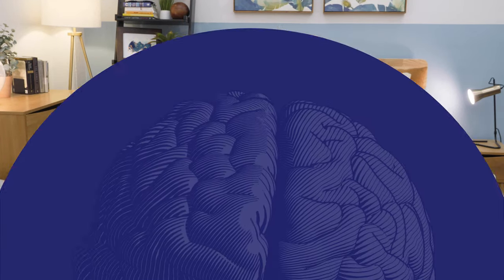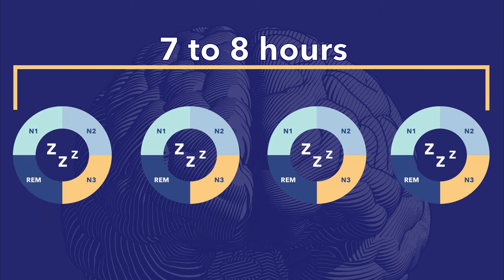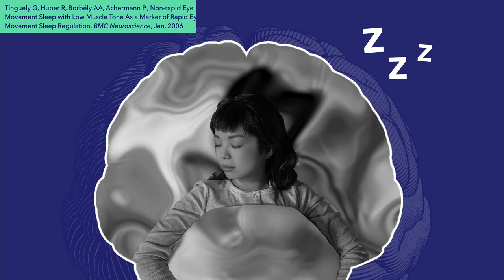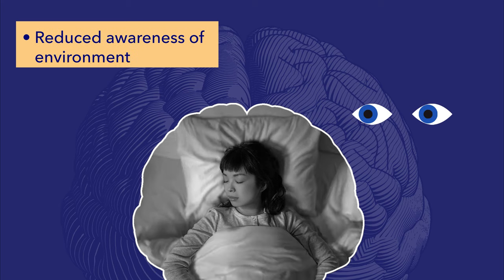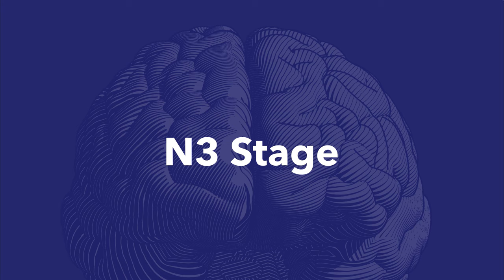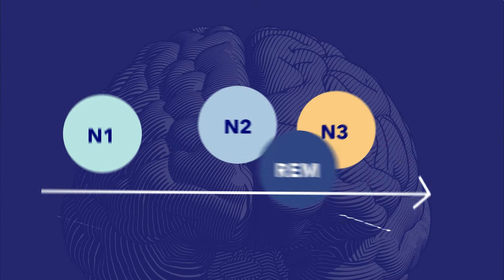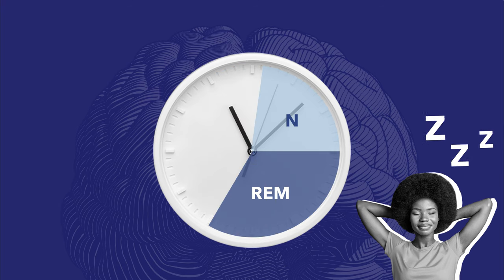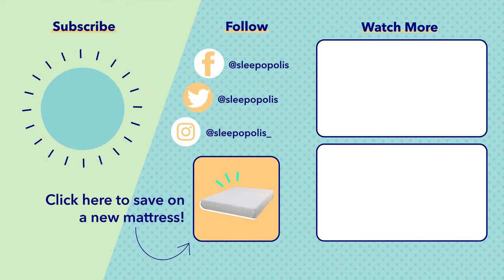The Sleep Cycle: How It Works And Explaining The 4 Stages of Sleep!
Sleep has four stages: three stages consist of non-rapid eye movement sleep (non-REM sleep) and one stage consists of rapid eye movement sleep (REM sleep). The organized and structured process of normal sleep is known as sleep architecture. Typical sleep architecture consists of four cycles, each lasting an average of 90 minutes.

0:00 The 4 Stages of Sleep
1:26 N Stages vs REM Sleep
2:06 N1 Stage
3:36 N2 Stage
5:14 N3 Stage
6:16 REM Sleep